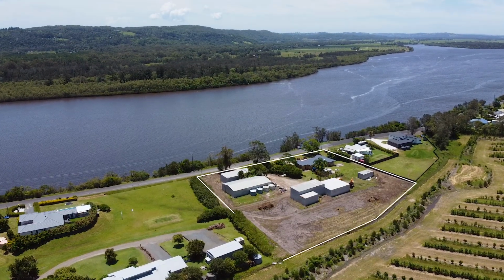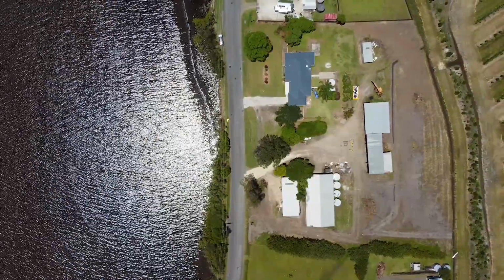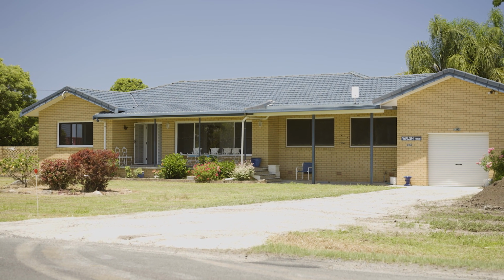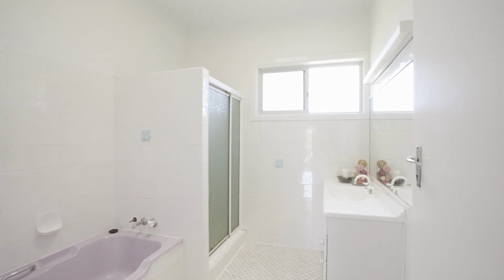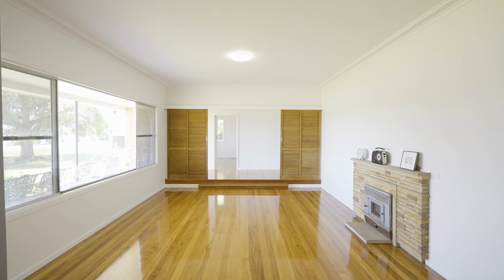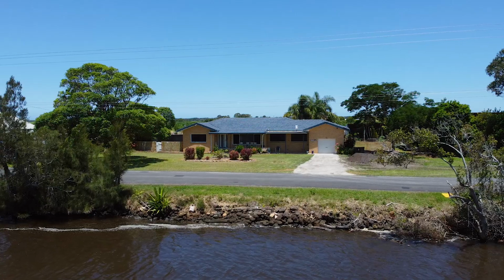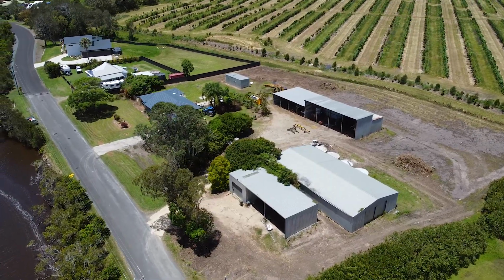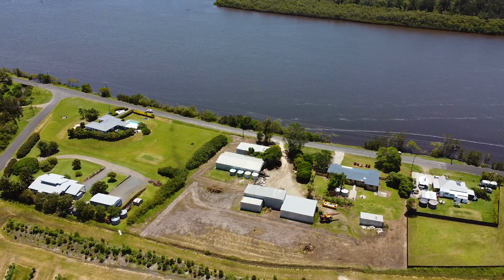East Wardell, 234 River Drive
With views over the Richmond River and set on a generous 9,396sqm block, this semi-rural property is perfect for those looking for peace and privacy with the convenience of being close to town. It's close to pristine beaches and just 15 mins to Ballina.